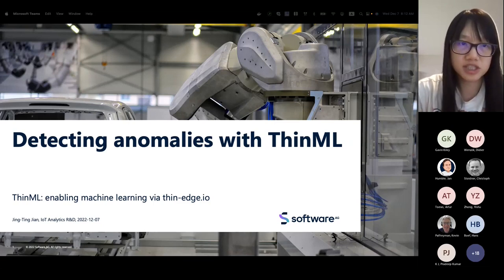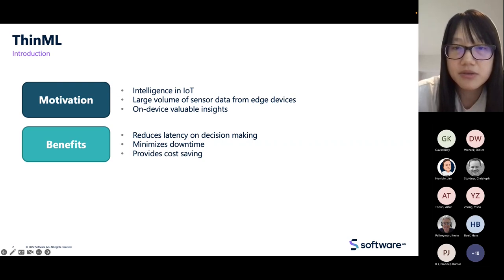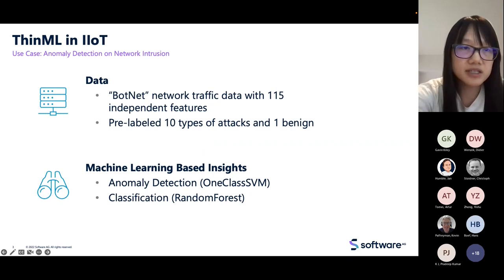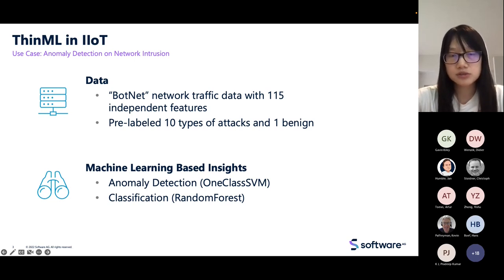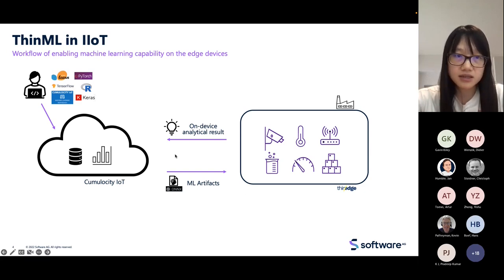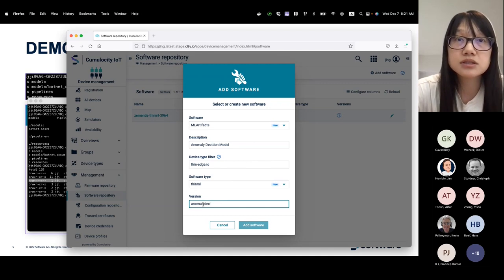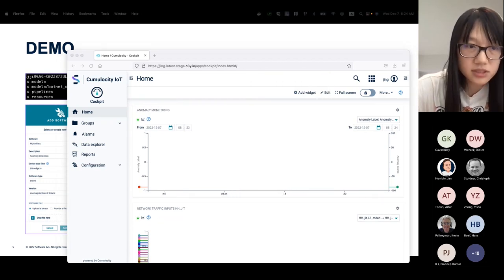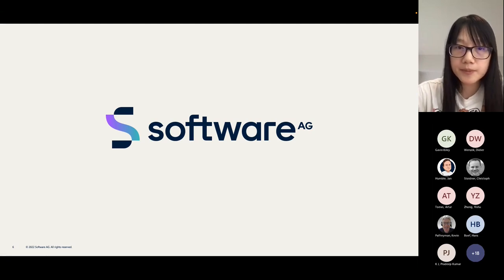Detecting anomalies with edge ML | thin-edge.io Community Meetup #6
With Microsoft’s recent IoT Signals report indicating that connected product manufacturers expect to increase their investments in predictive maintenance, there is a growing need to deploy machine learning at the edge. JingTing Jain, AI Software Engineer from Software AG, demonstrates how thin-edge.io simplifies the deployment and operations of machine learning models at the edge.